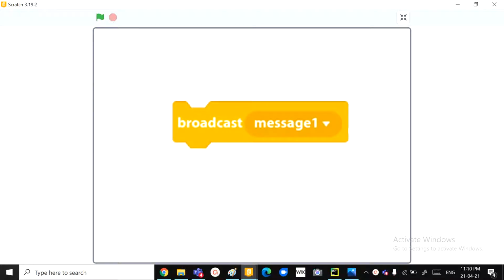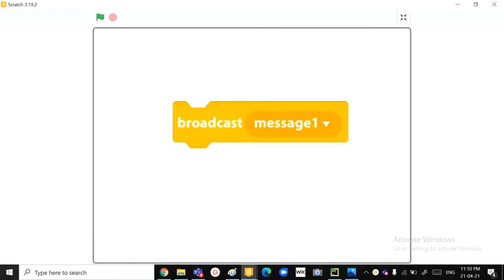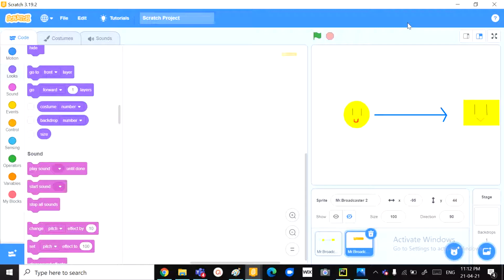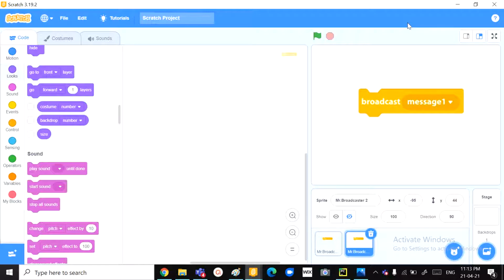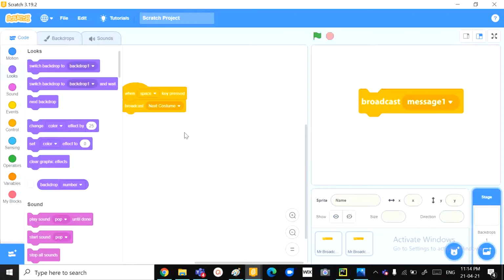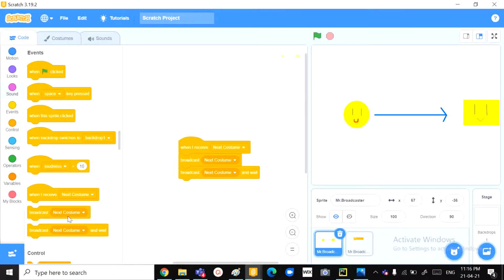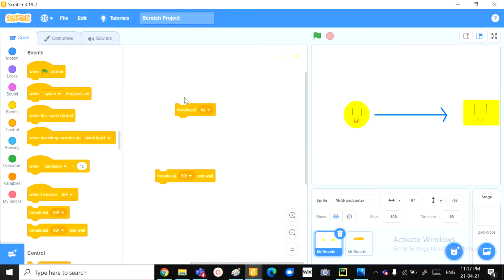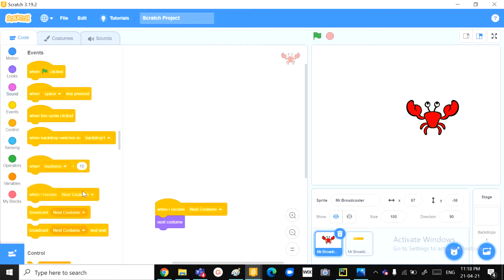All about the Broadcast Block in Scratch(Tutorial 19)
Hey folks,
Welcome to another video in today's video we will be learning about Broadcast Blocks in Scratch.
The Broadcast block is an Events block and a stack block that sends a broadcast throughout the whole Scratch program. Any scripts in any sprites that are hatted with the when I receive the block that is set to a specified broadcast will activate. ... Broadcasts are a good way to have sprites and scripts communicate.
A broadcast is a message that is sent through the Scratch program, activating scripts with the matching hat blocks. Broadcasts are sent with the blocks Broadcast () and Broadcast () and Wait and are received by the hat block When I Receive ().

Broadcasts allow scripts to continue into other sprites, as some values are different from different sprites. They can also be used to branch a single sending script into many receiving scripts or to close many sending scripts into a single receiving script.

Broadcasts are useful in games and animations, as they trigger specific scripts. They are similar to events, which are scripts triggered when certain actions, like mouse moves or keypresses, are performed.

I strive to make these videos as simple and as easy to understand so you can make scratch games and watch these scratch tutorials in the easiest simple way possible... If you have any suggestions for how to make the content better leave it down in the comments below! I am always striving to better the quality of my content, whether adding examples or teaching you the basics of a particular subject from scratch! I hope to one day expand into other game-making software... Such as unity or game maker because I doubt most people want to be on scratch forever! I hope to guide you to your game making a dream​
Have Fun !!!